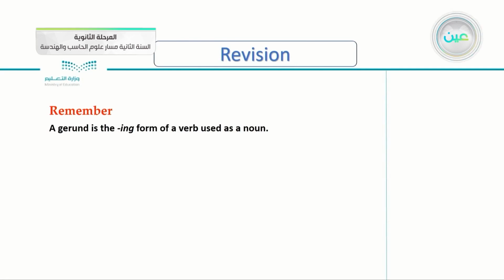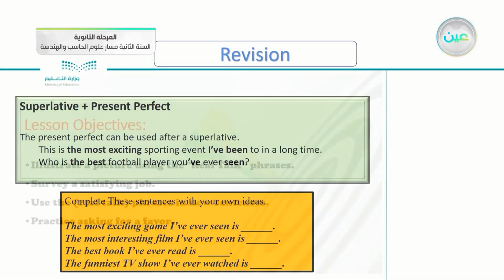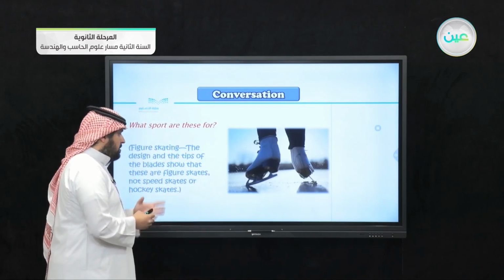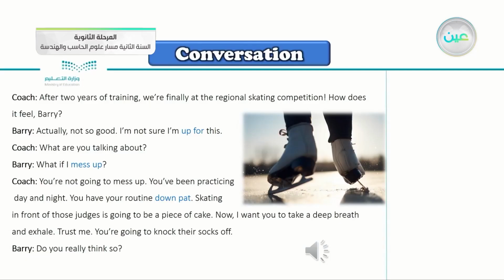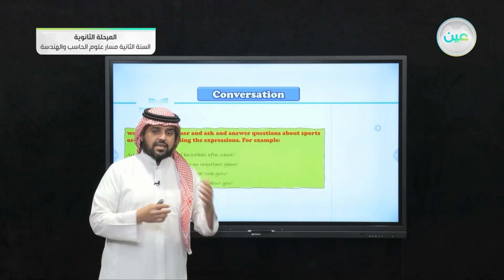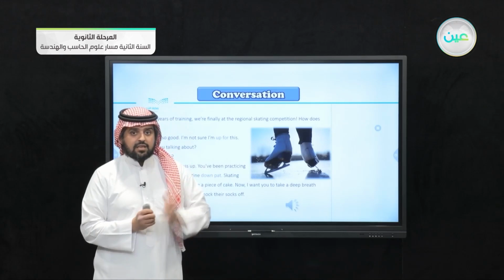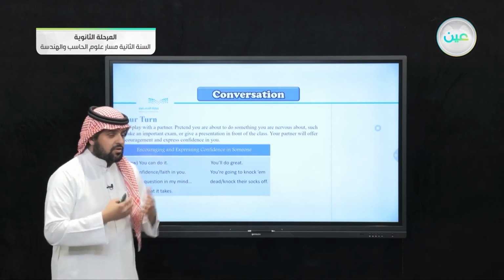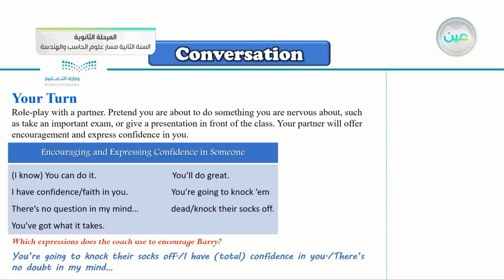U4: Conversation - اللغة الإنجليزية (2-2) - مسار علوم الحاسب والهندسة - السنة الثانية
الحصة الأولى - الأربعاء - الأسبوع التاسع - مسار علوم الحاسب والهندسة - السنة الثانية